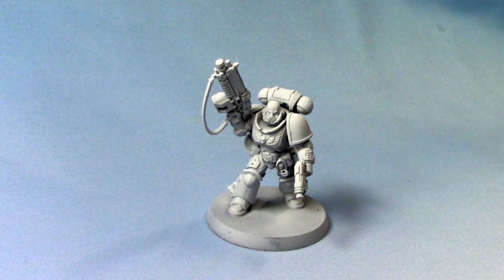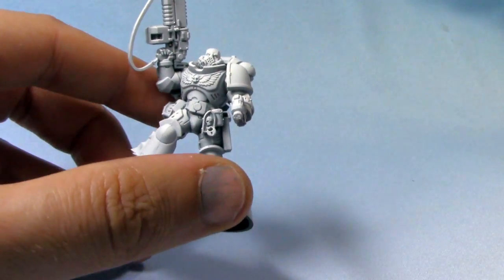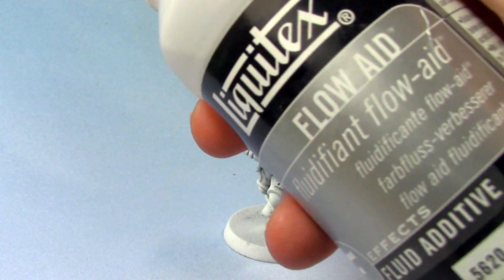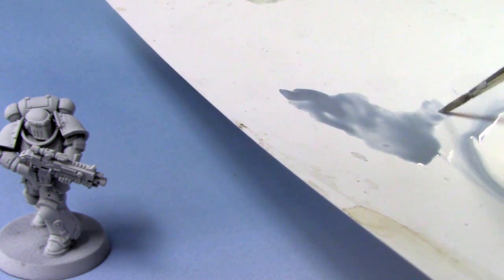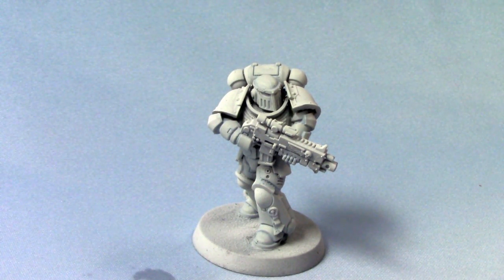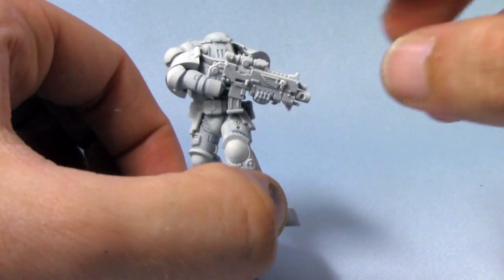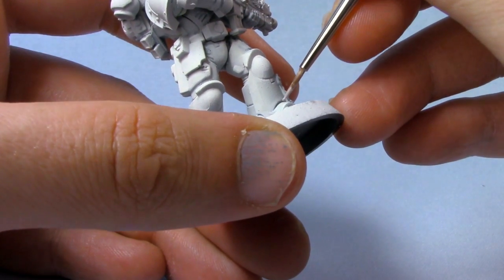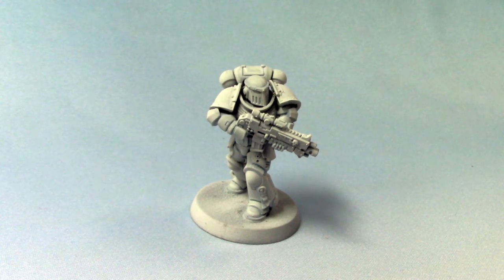How To Paint A Cold White on Space Marine Armour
In this video I paint a cool white colour on a Space Marine Primaris - I apologise that it's a bit hard to see the shadows due to the lighting but I hope you guys get the idea.